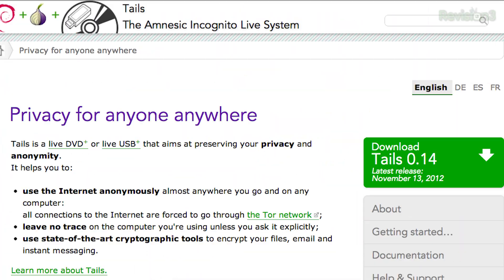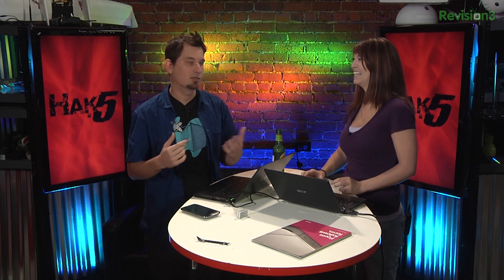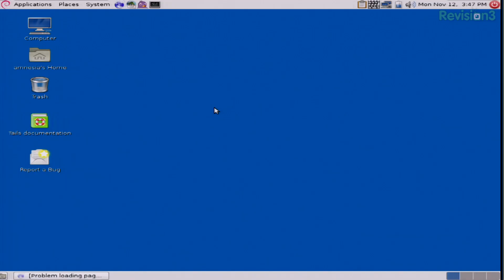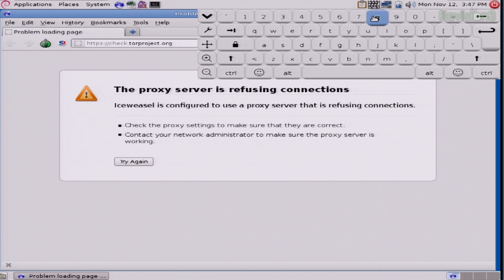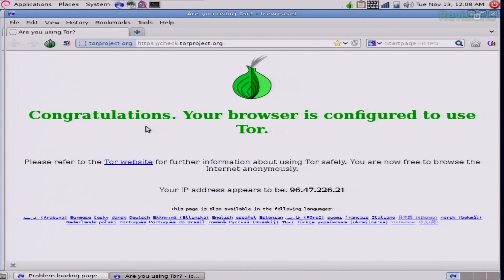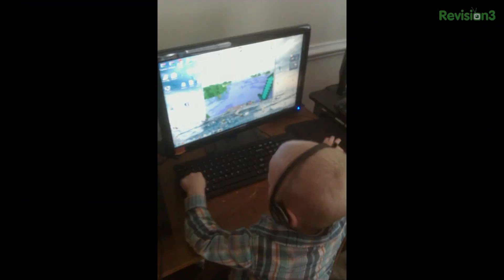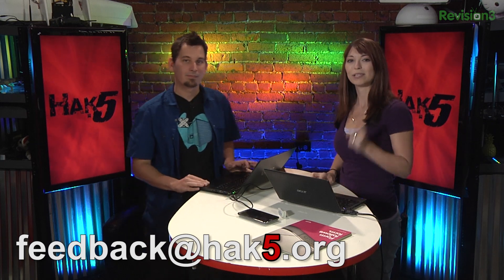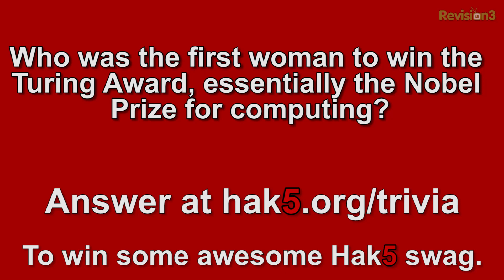Hak5 - Anonymous Browsing The Easy Way and 900 MHz SDR With RFcat and Python, Hak5 1214.3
Hak5 -- Cyber Security Education, Inspiration, News & Community since 2005:
This time on the show, we continue hacking the airwaves with RFcat, a usb radio dongle and a little python lovin'. Then I'm setting up a bit of counter surveillance rig the easy way with a live Onion Router distro. Plus, portable VPN clients for unprivileged users - what are your open source options? All that and more, this time on Hak5!